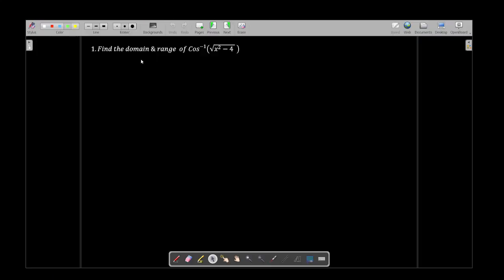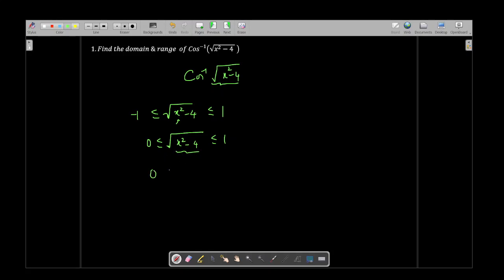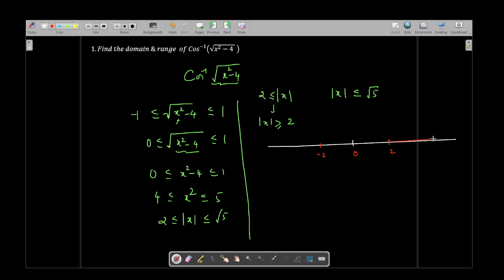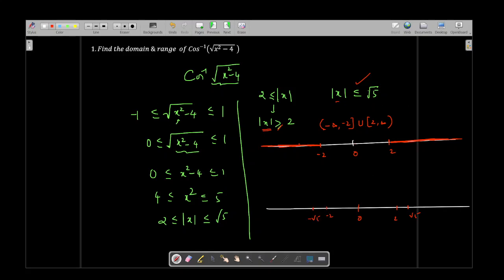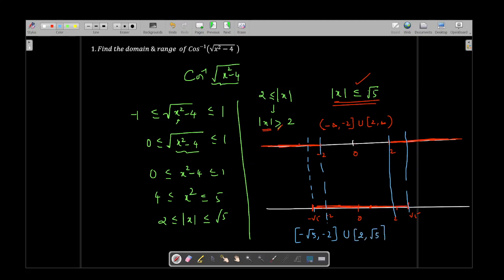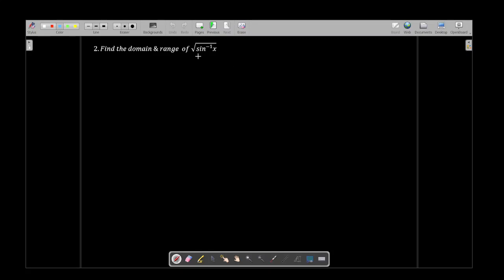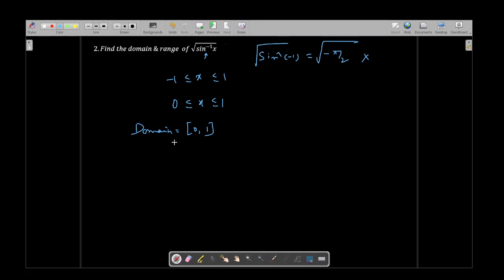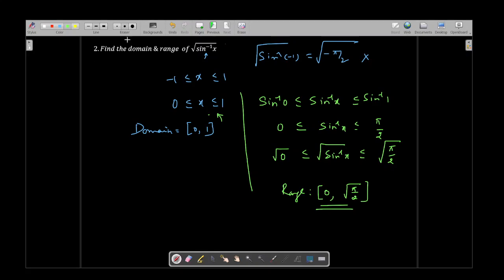6.Inverse Trigonometric Functions - Problems on Domain & Range - Part2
Problems on finding Domain & Range of Inverse Trigonometric Functions